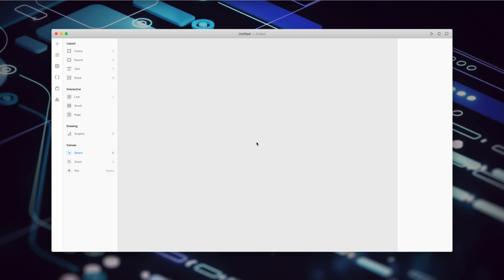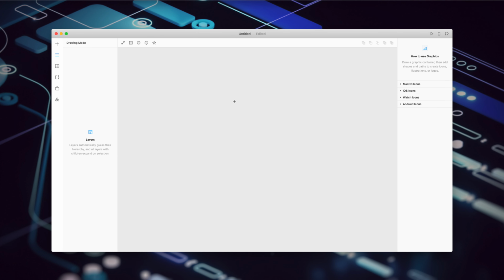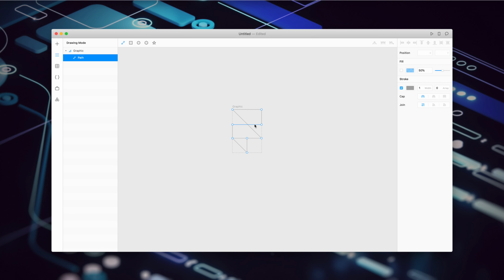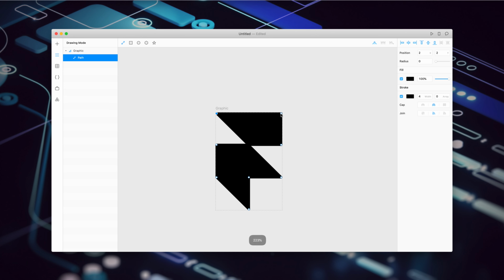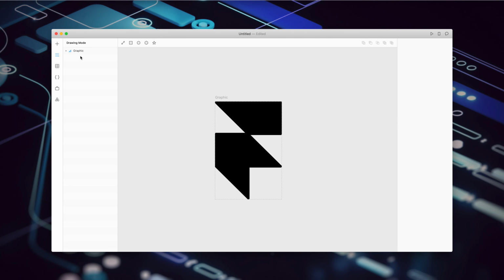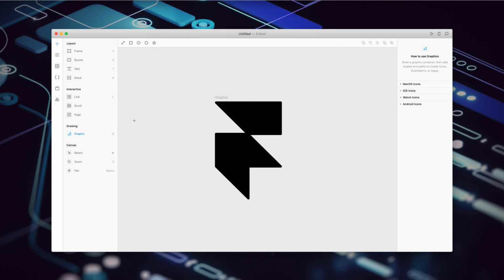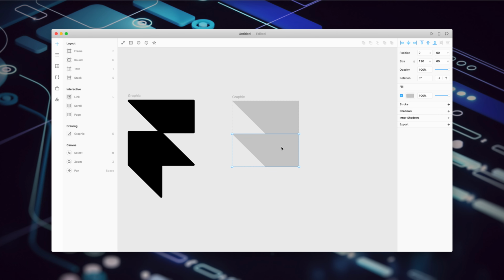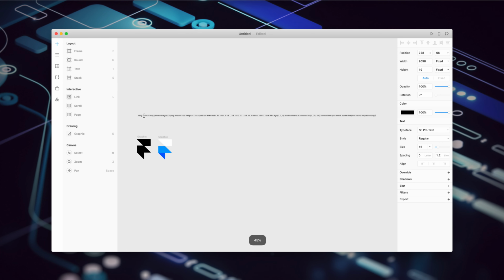Graphic Tool - Framer Crash Course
Learn how to make beautiful icons and illustrations with the Graphic tool in Framer X :)